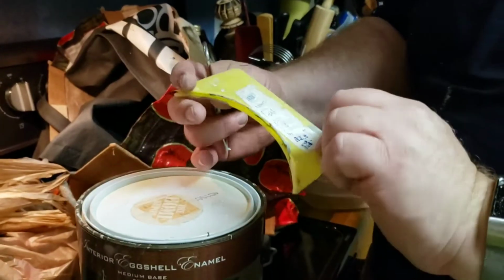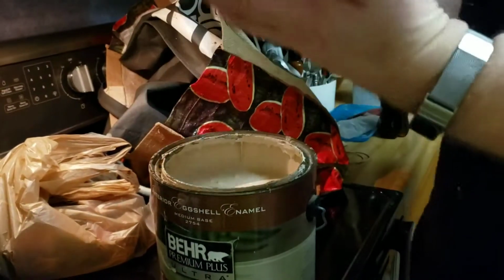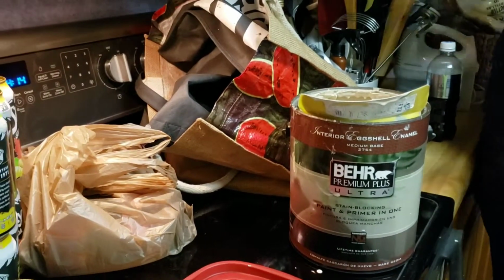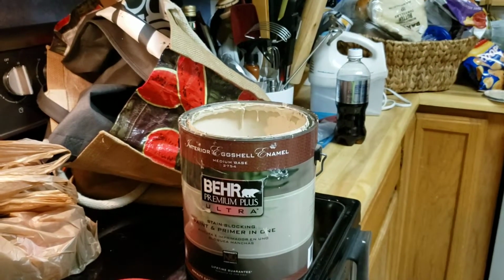Quick and easy way to pour paint from a can without making a mess.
Plastic duck bill device I found at home depot on the cheap that makes pouring paint from the paint key in into the where we're tray or other smaller container relatively mess free and easy.